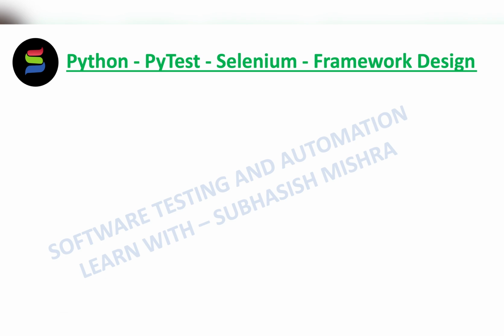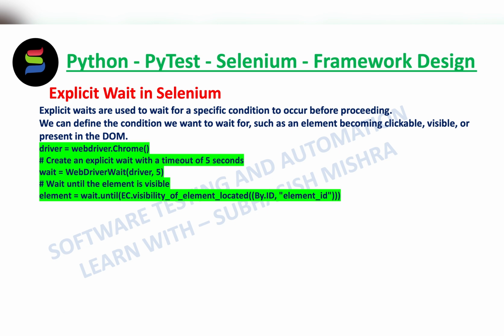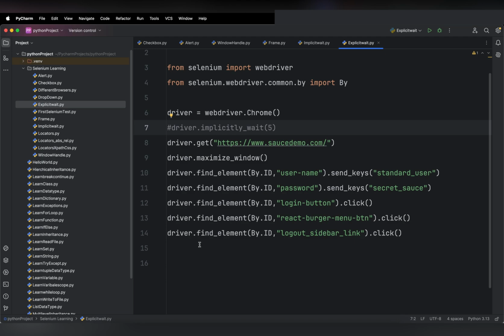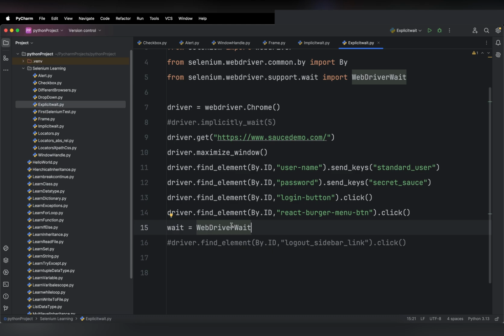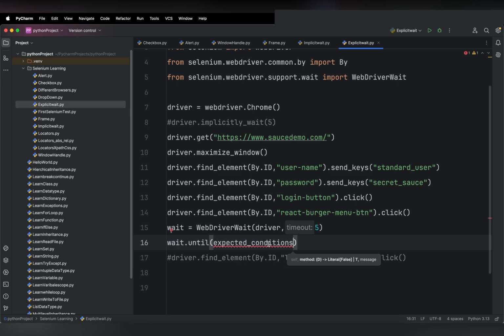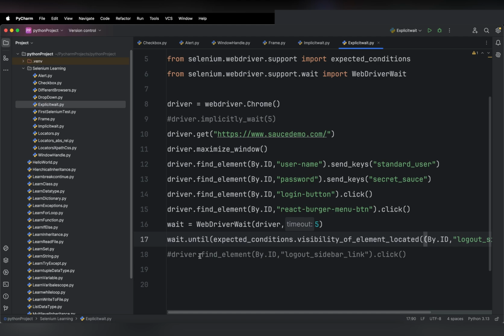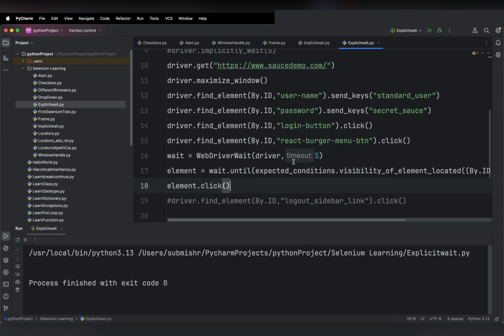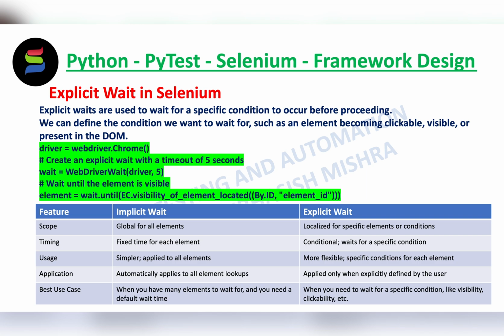39. Explicit Wait in Selenium | Selenium - Python Tutorial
Here you will learn, How to use Explicit wait using selenium webdriver in Python.
What is the difference between Implicit and Explicit wait ?